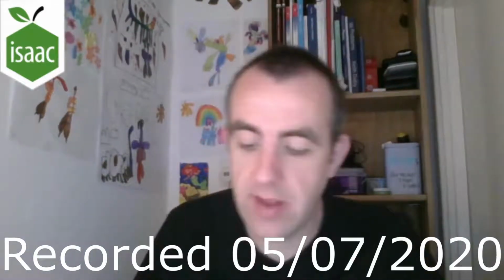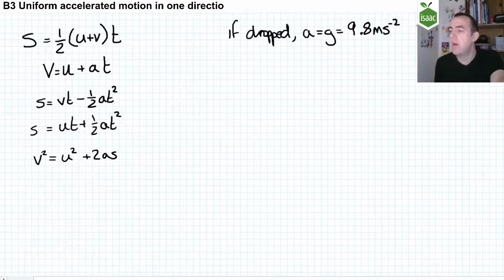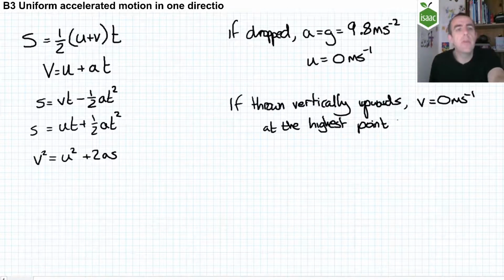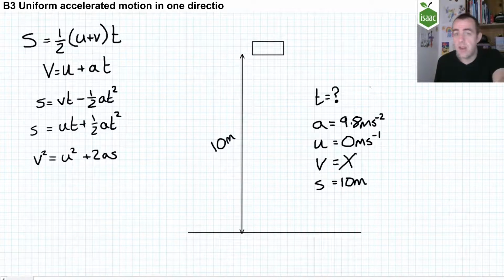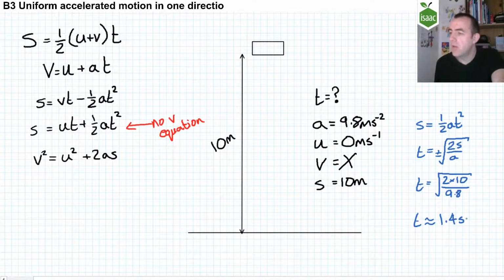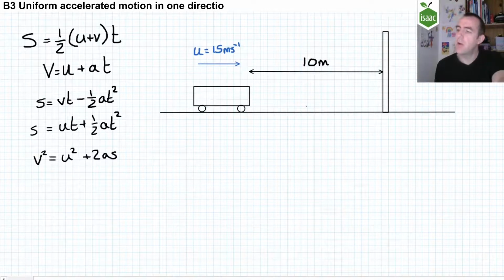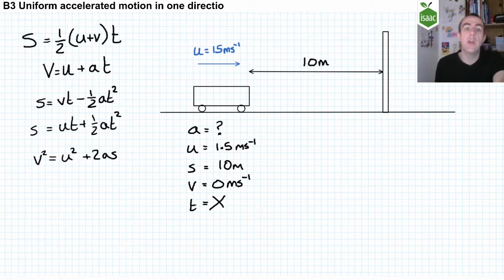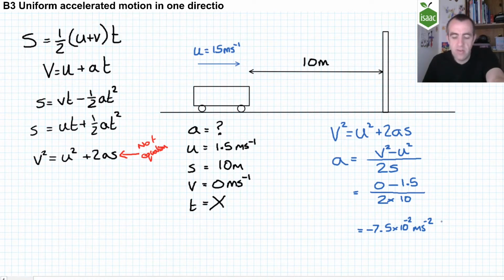B3 Uniform accelerated motion in one direction | Recorded for Isaac Physics Covid-19 tutorials